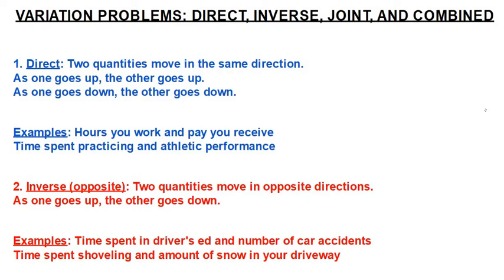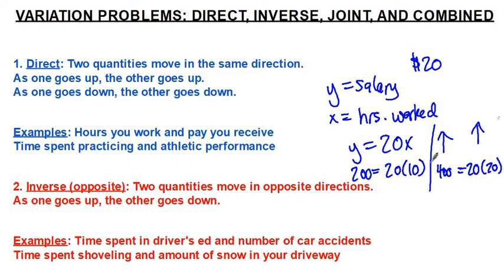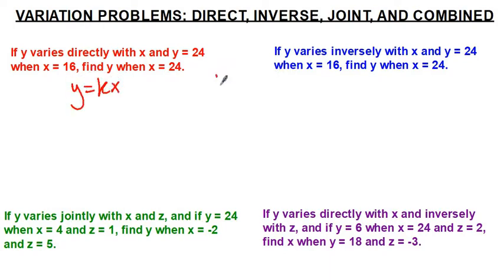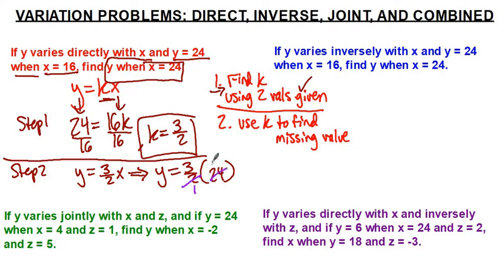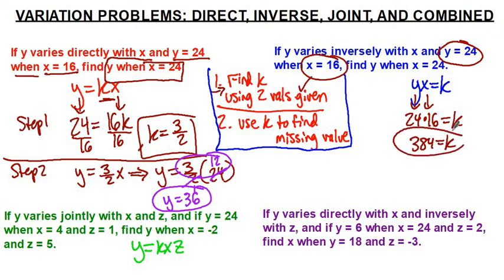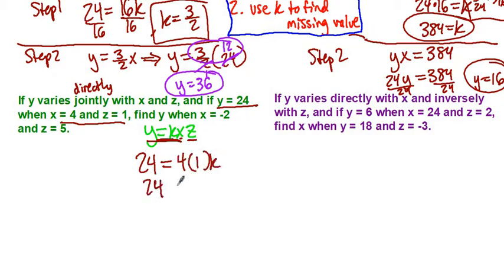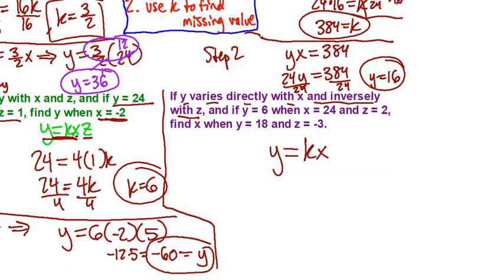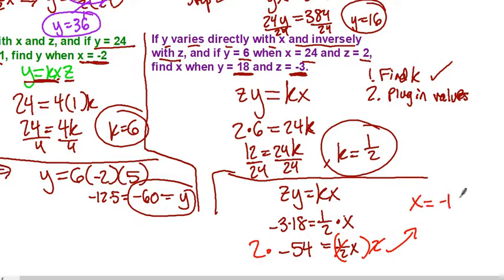8.5: Variation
direct variation,
inverse variation,
joint variation,
combined variation